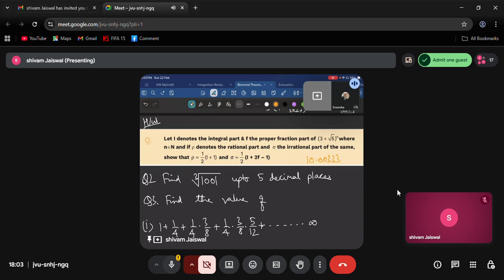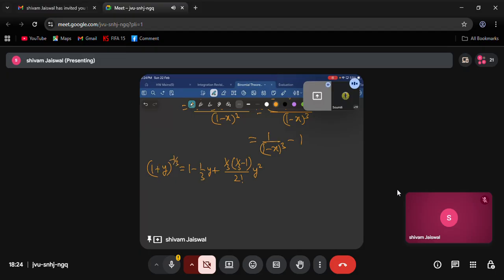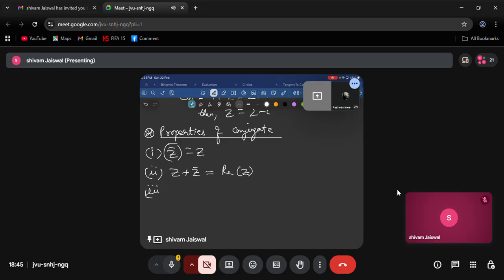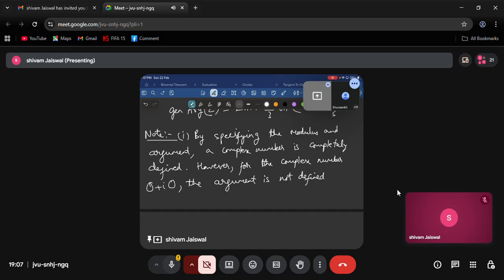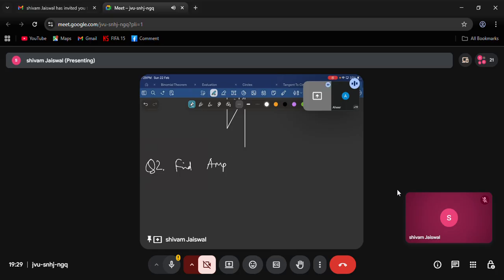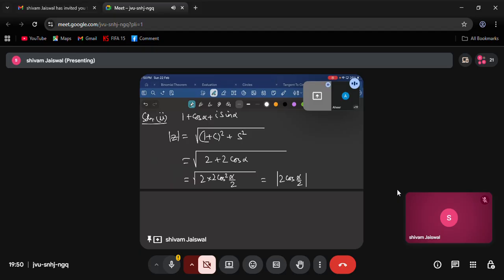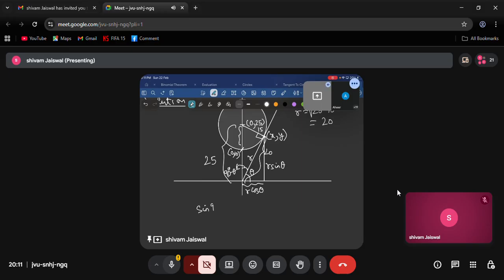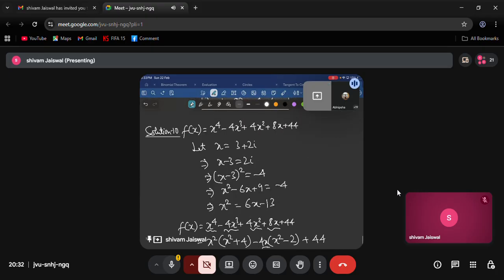Complex Numbers- Introduction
Introduction to complex numbers, plotting points on argand plane, modulus, argument and amplitude